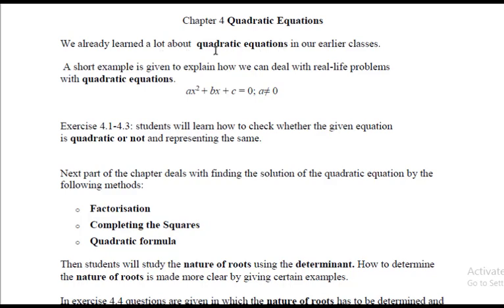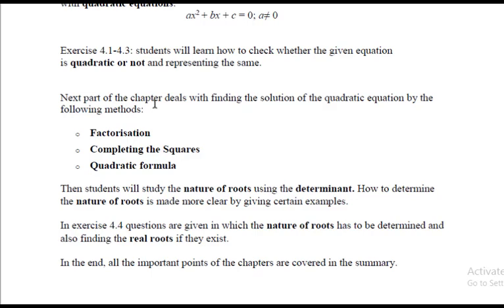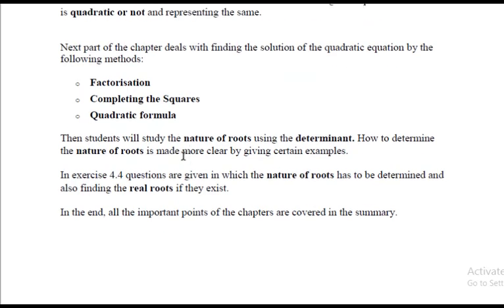CBSE MATHS CLASS X CHAPTER 4 QUADRATIC EQUATIONS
This is brief introduction about Chapter 4 quadratic equations.

Please make a notes while I am explaining,, this helps reducing any student time without wasting again to go back and look what is there in the given chapter.